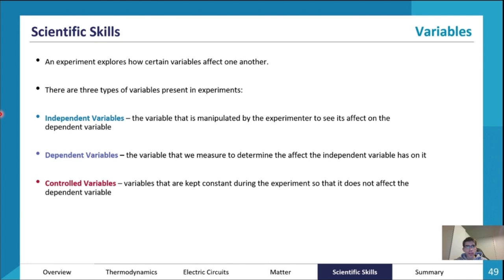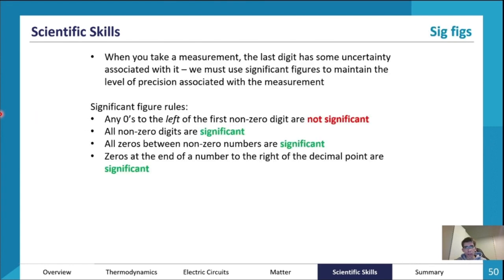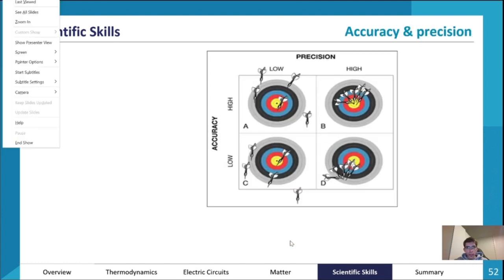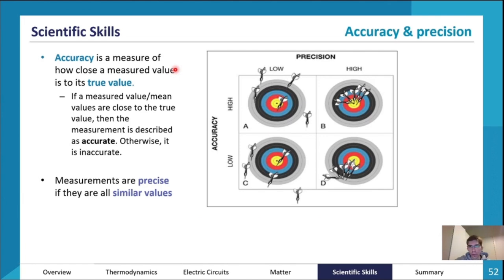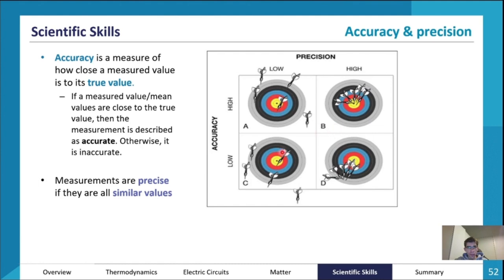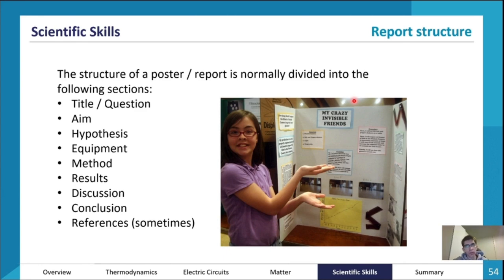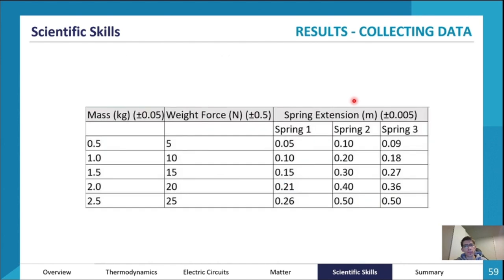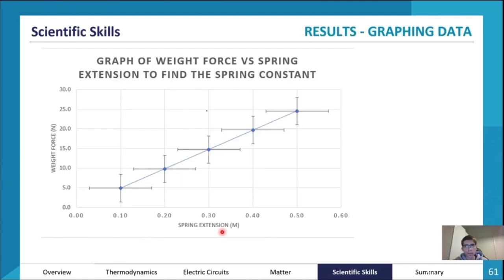Scientific Skills | VCE Physics 1&2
An expert summary on Scientific Skills for VCE Physics 1&2. Covers everything you need to know including; flux, DC motors, split ring commutators, slip ring commutators, and more!